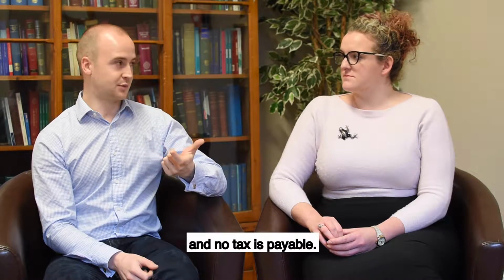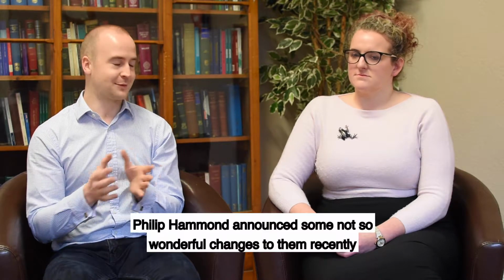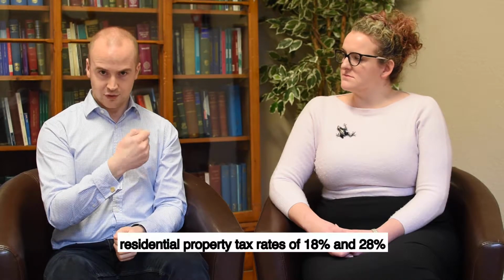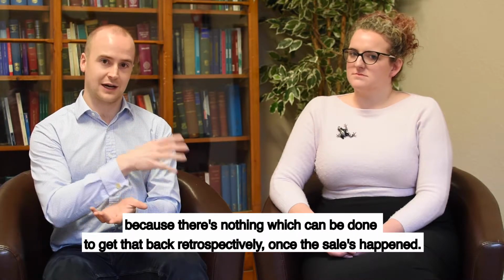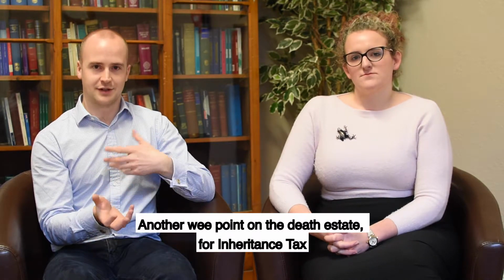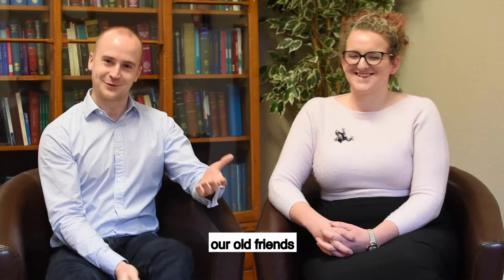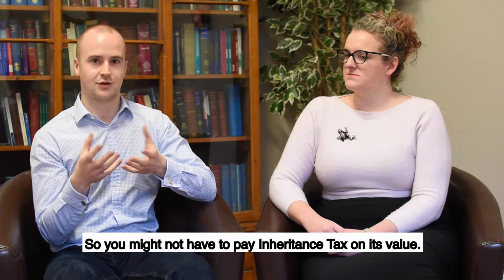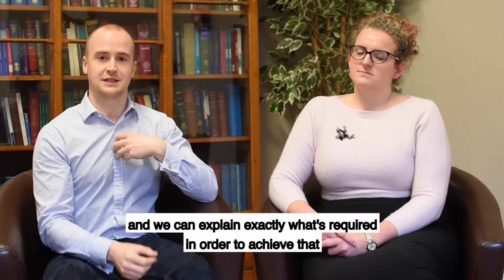Property letting: prepare for the end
End of 2019, end of this mini-series, and time to consider what happens as you prepare to reach the end of your property letting venture.

Want to chat to Calvin Cooper or find out more about CRC Accountancy, jump on over